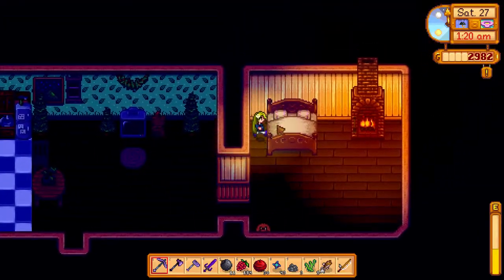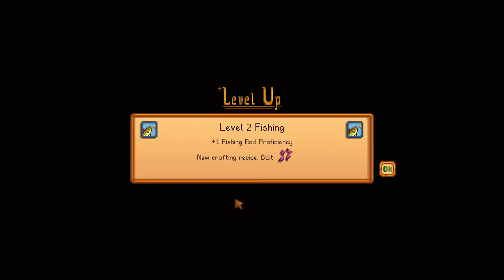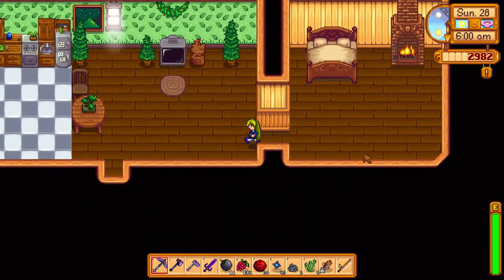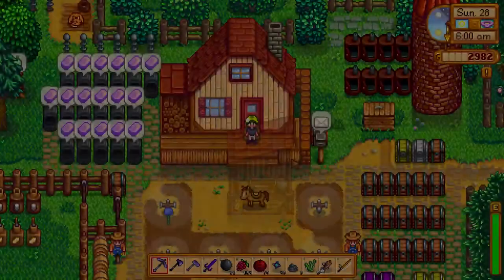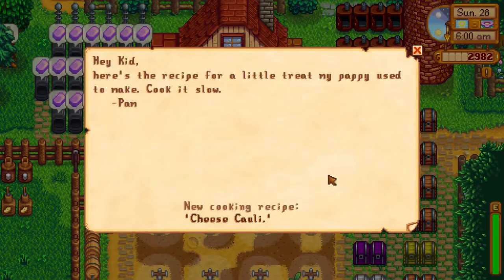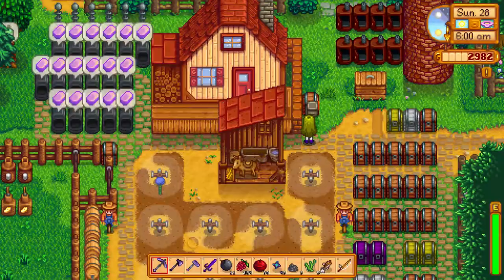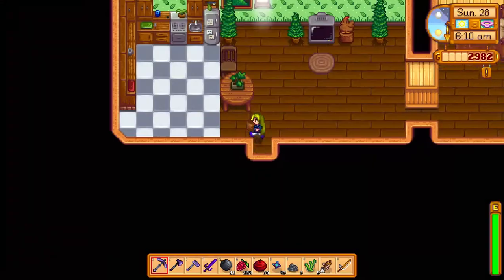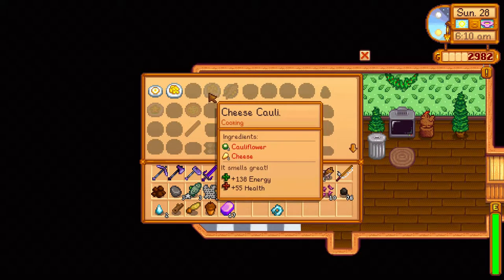How to get CHEESE CAULI. cooking recipe - Stardew Valley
You need to be friends with pamela